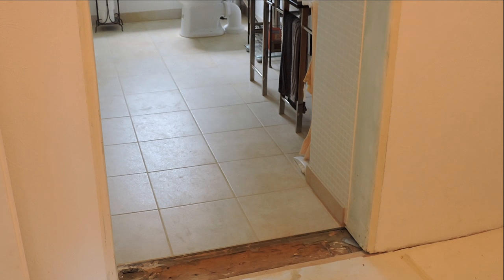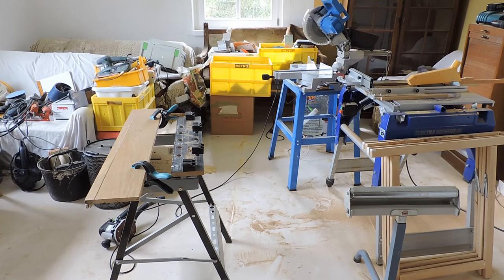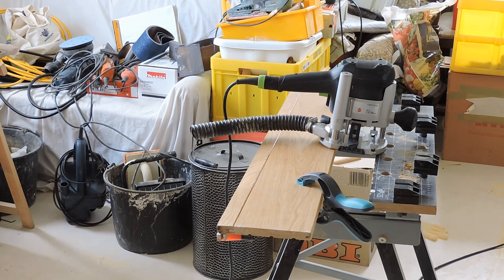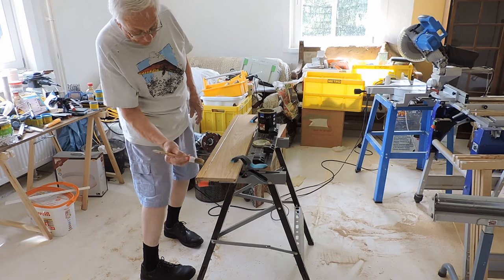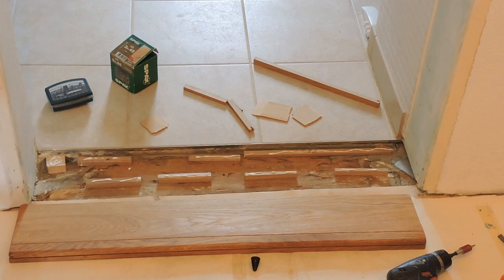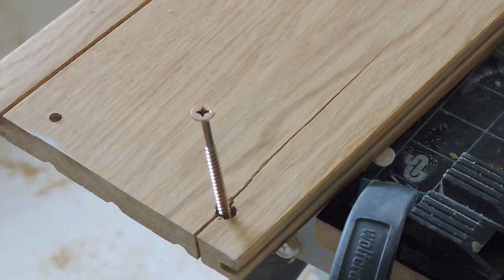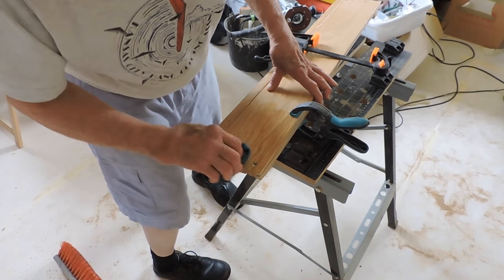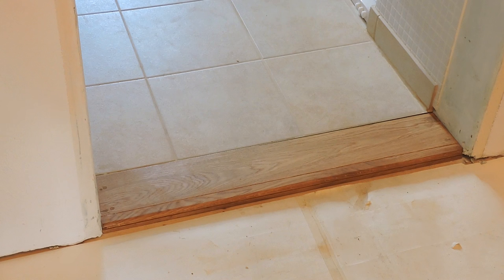Making a door sill for the bathroom door on the 3rd floor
The trials and tribulations of a wannabe carpenter putting in a threshold or door sill where there previously was no door. Unsurprisingly, it took rather longer than expected.